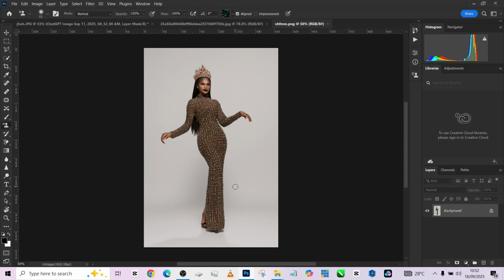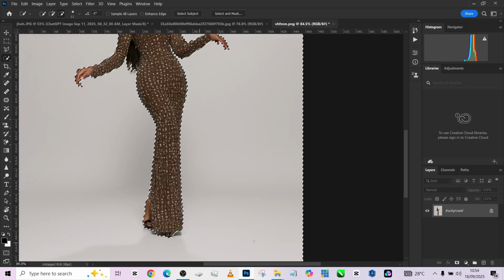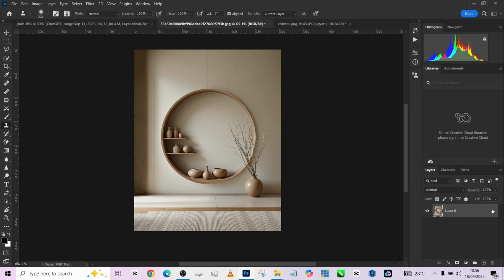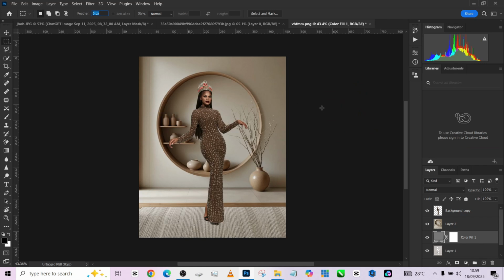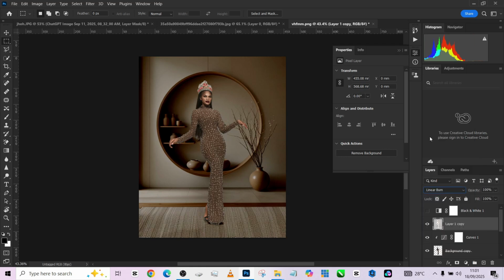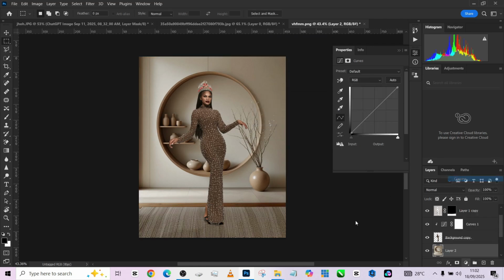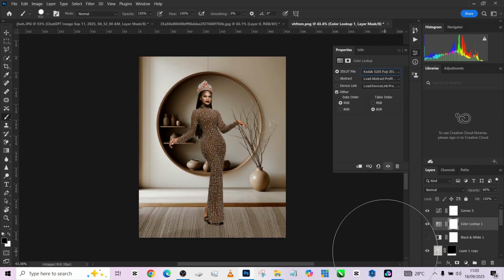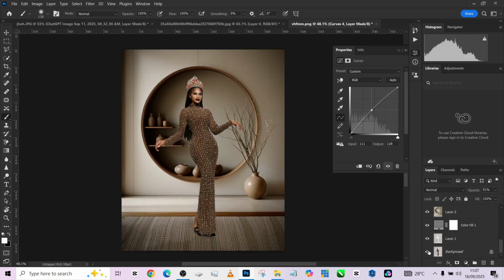Photoshop Secrets Learn How to Change and Manipulate Photo Studio Background in Minutes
Photoshop Secrets: Learn How to Change and Manipulate Photo Studio Background in Minutes and get stunning results even if you are a beginner!

 In this tutorial, I’ll walk you step-by-step on how to edit, change, and manipulate any studio background in Photoshop with professional precision.